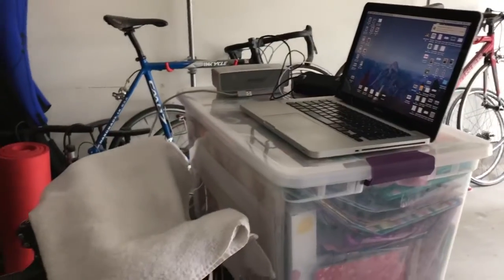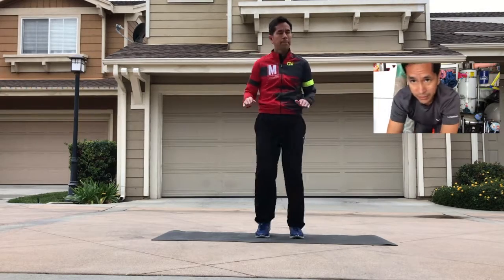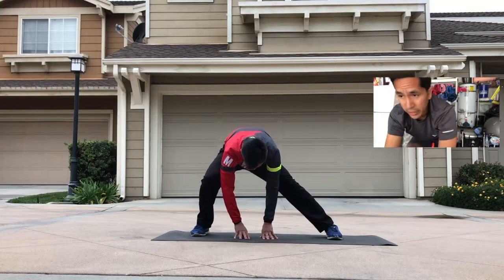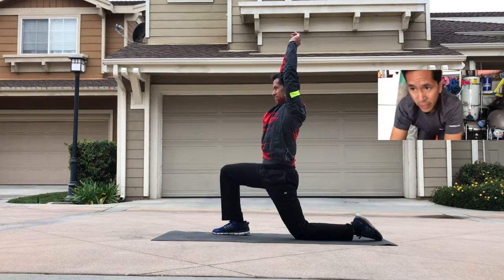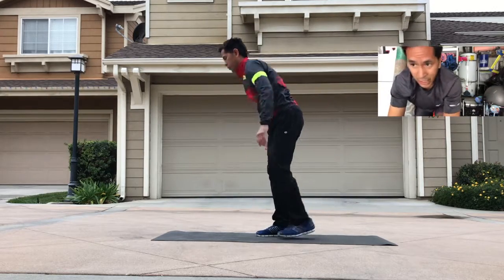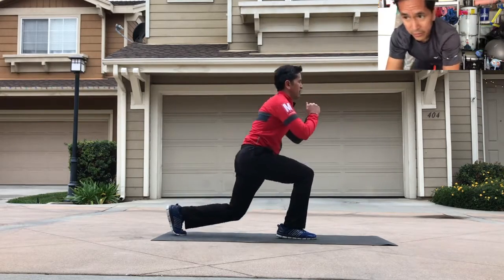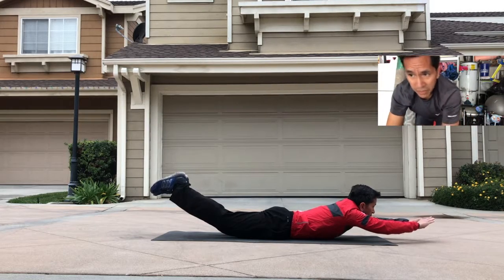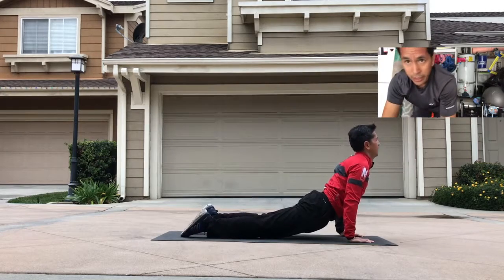Coach Nilo’s Daily Move - Day 4: Giving the hamstrings and lower back some love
Coach Nilo’s Daily Move - Day 4

Today’s workout is more of a stretch and mobility type workout. The focus is the hamstrings and lower back but as most my workouts, multiple muscles are working.
It's a slower workout and it's 11 minutes. If you have time and feel up to it you can always add sets and reps.

Let me know how you’re doing by commenting below.